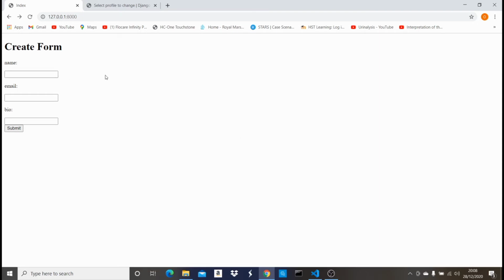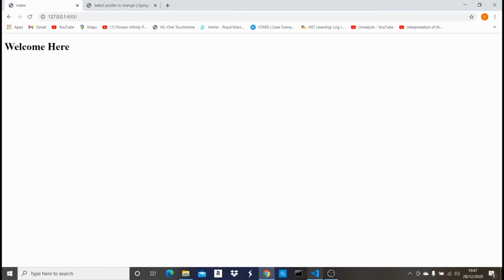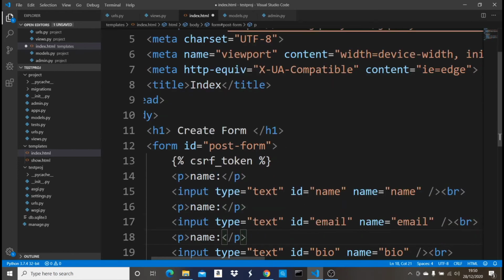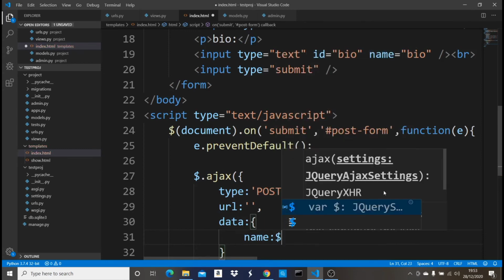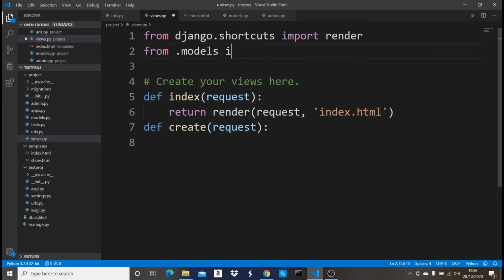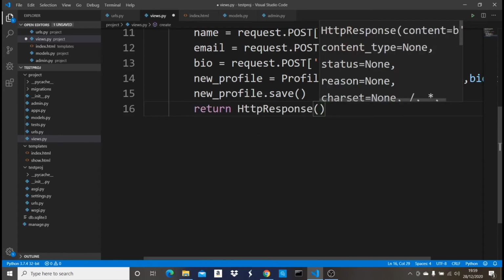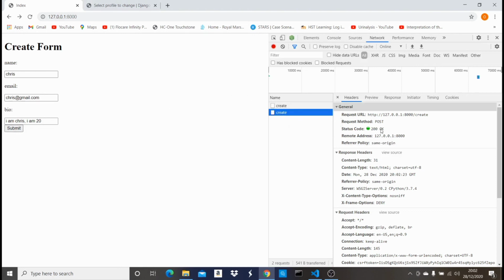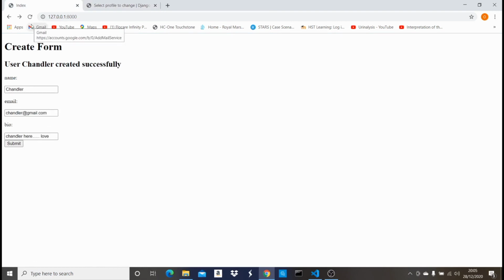Django Form Submission Without Page Refresh Using Ajax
In This Video, You Will Learn How To Use Ajax To Submit A For In Django.